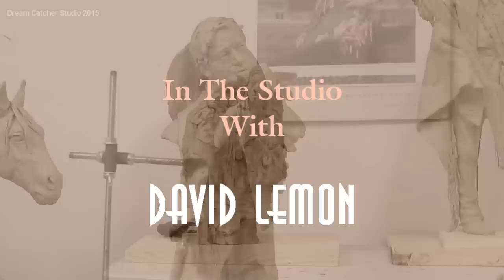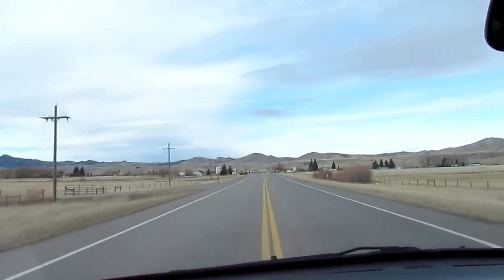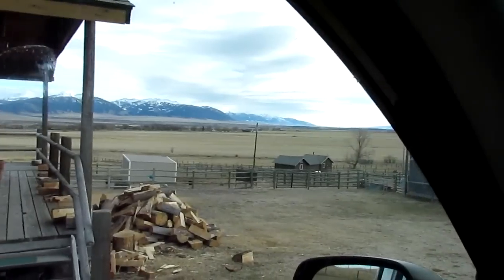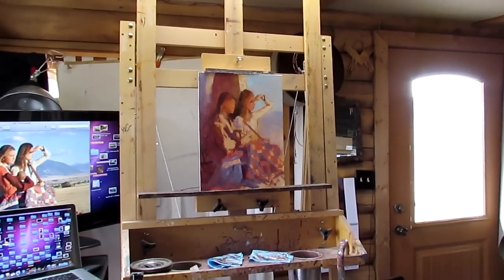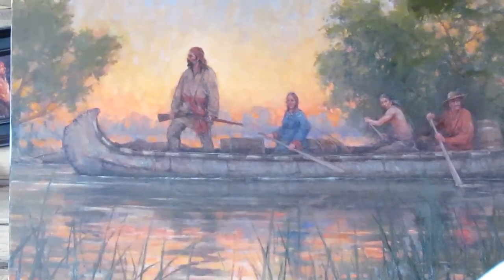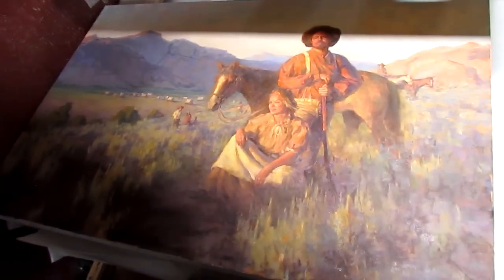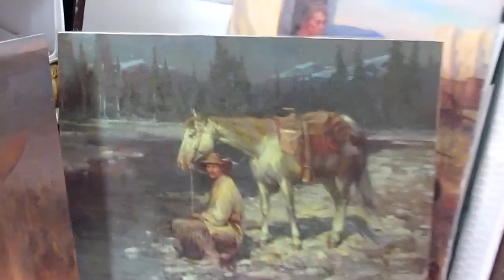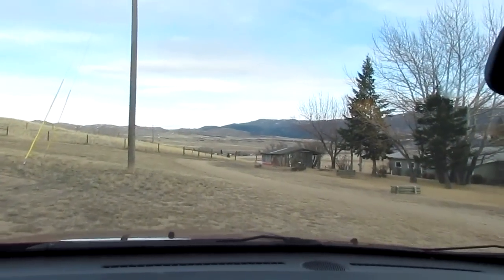Visiting Todd Connor's Studio, and delivering the Protector to the Foundry